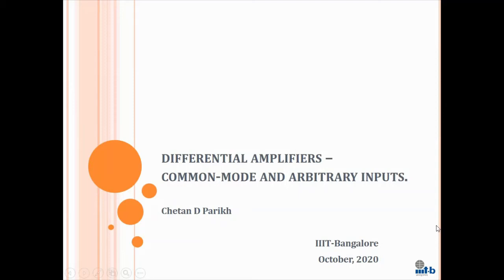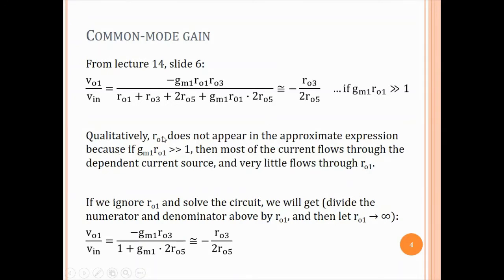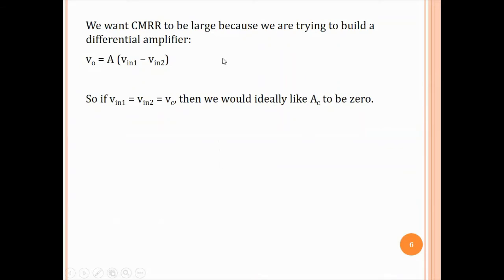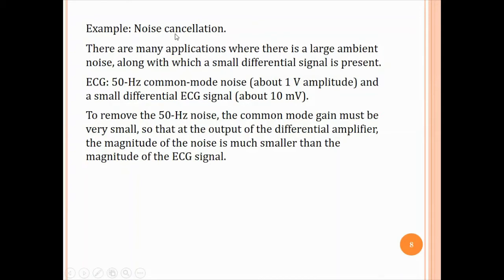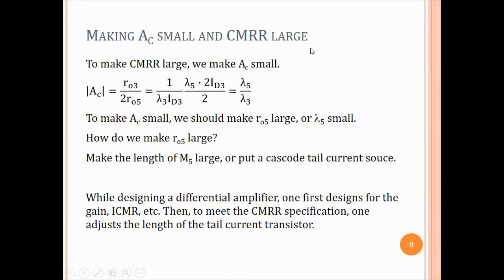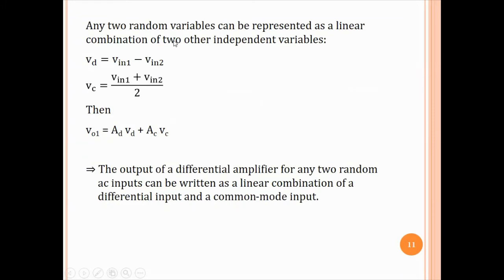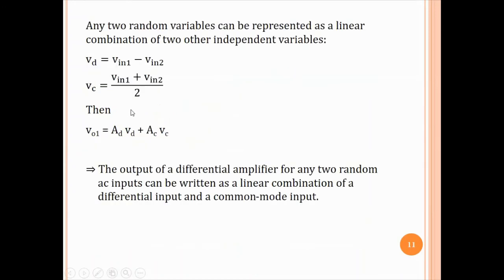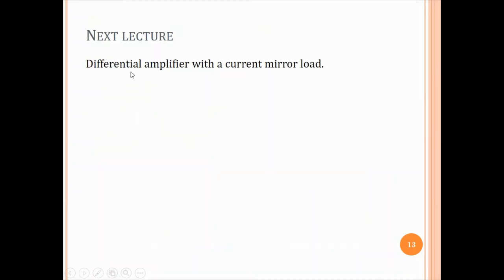CAID Lecture 23 Differential amplifiers Part 4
Common-mode gain of differential amplifiers. CMRR. Importance of high CMRR. Reducing common-mode gain in MOS amplifiers. Analysis with arbitrary ac inputs.